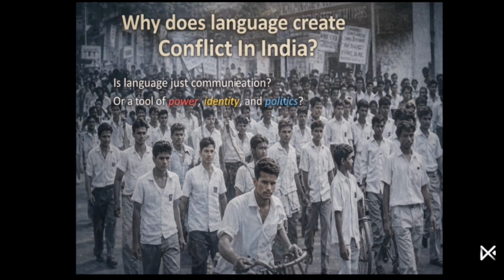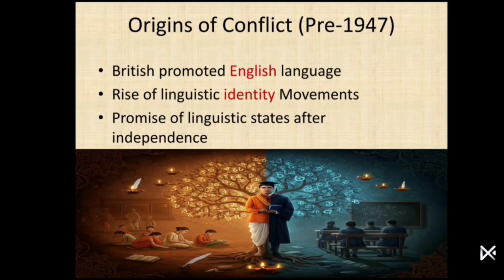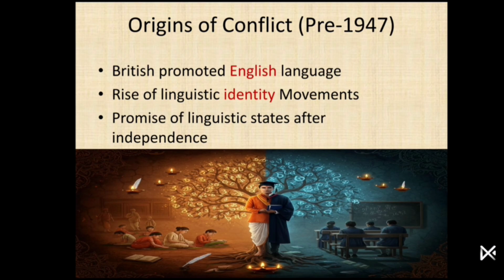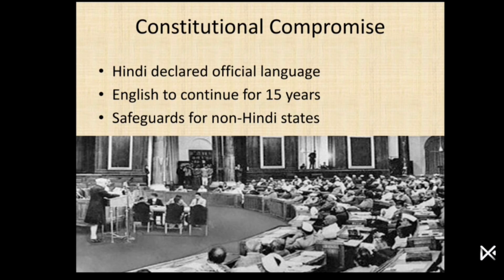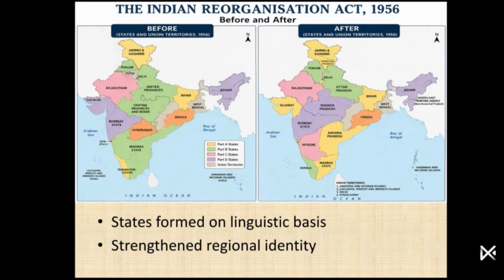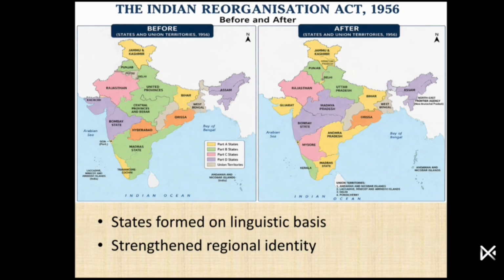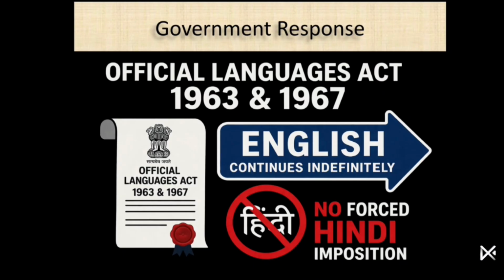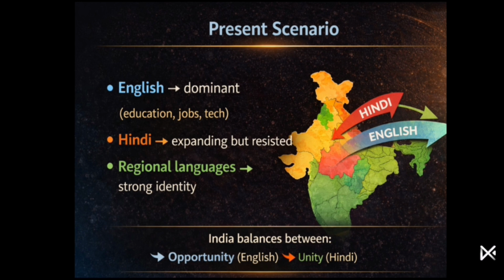The Politics of Language War in India 🇮🇳 | Power, Identity & Opportunity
📌 Description

What if your language could decide your future?

In this video, we explore the politics of language in India—not just as a medium of communication, but as a powerful force shaping identity, opportunity, and inequality.

Through a simple yet relatable story of two students, this lecture uncovers how language influences:

Access to education 📚

Job opportunities 💼

Social mobility and confidence 🚀

From the legacy of colonial language policies to the rise of regional linguistic identities, and the ongoing debate over English vs. Indian languages, this video presents a deeper political understanding of a reality we often ignore.

Language is not neutral.
It is power. It is identity. It is opportunity.

🎯 What You Will Learn:

✔ Politics behind language in India
✔ How language creates advantage & disadvantage
✔ Role of English in modern India
✔ Linguistic identity and state formation
✔ Real-life impact on students and youth

📢 Share Your Thoughts:

Do you think language creates inequality in India?